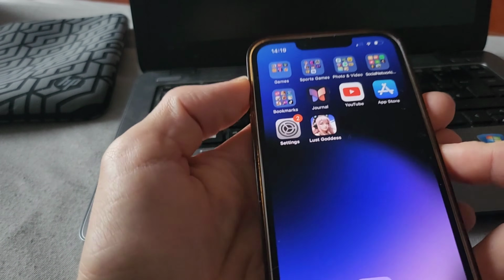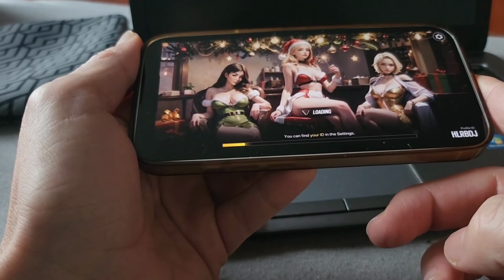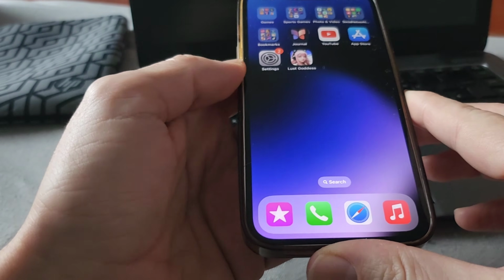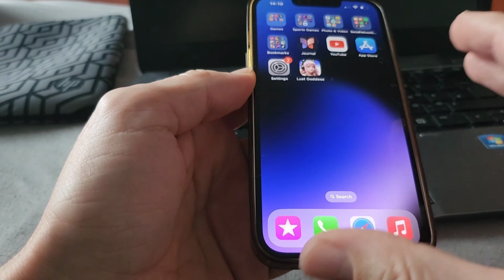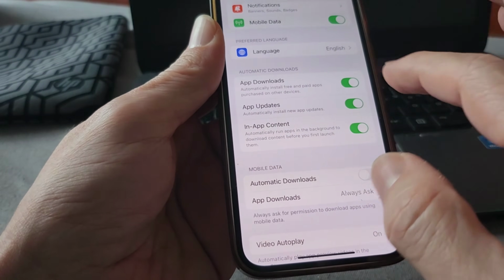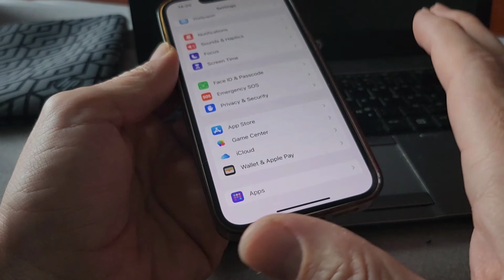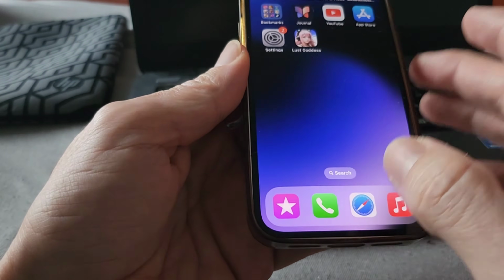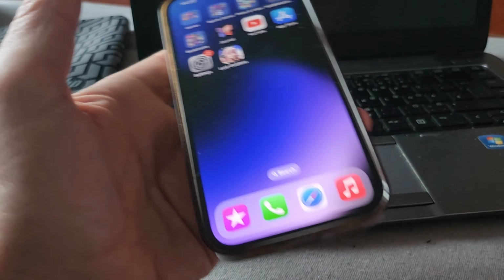Lust Goddess HACK Tutorial - Get Unlimited Free Emerix Gems in Lust Goddess MOD Apk! (iOS/Android)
hey guys, here u can learn about lust goddess mod apk for android and lust goddessrmod ios for iphone/ipad. watch the video until the end if u want to get unlimited emerix gems and unlimited credits in pure sniper game.